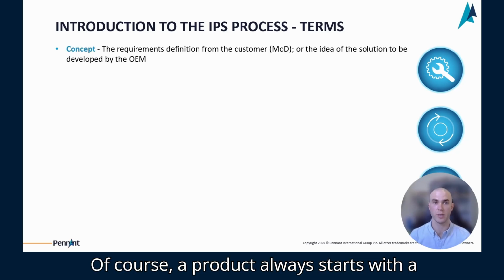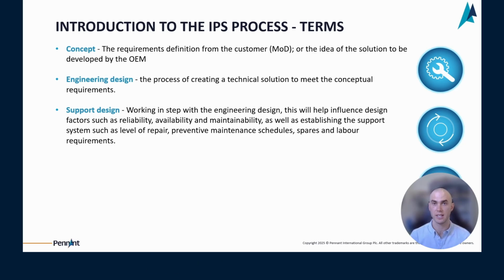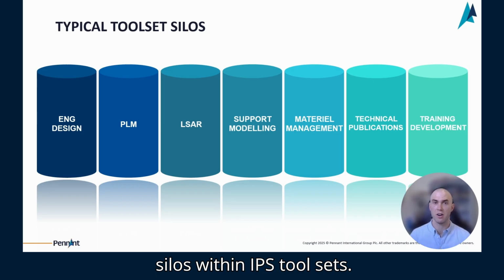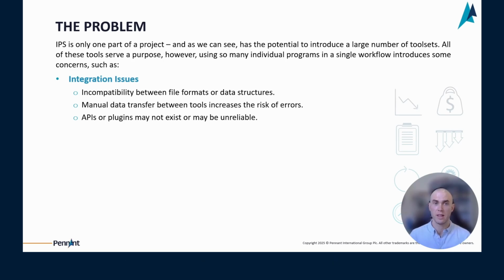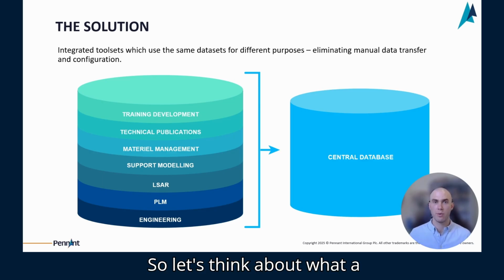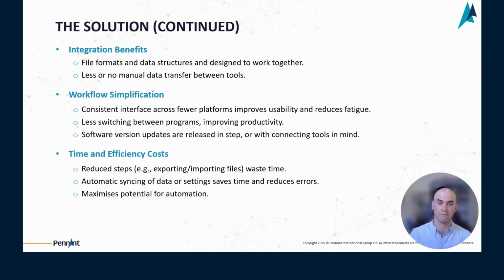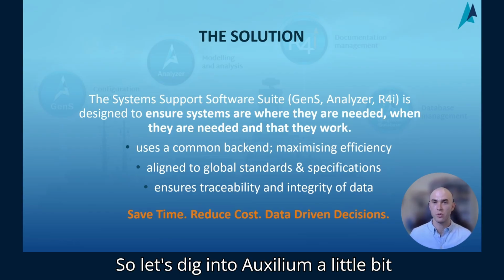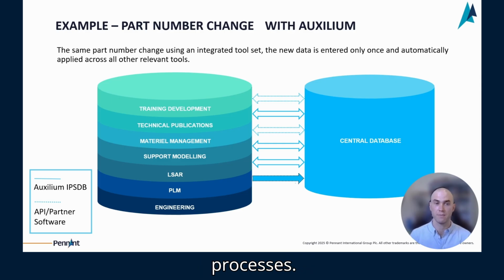Benefits of an Integrated Toolset in IPS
Whether you're managing IPS or any complex project system, integration is no longer optional - it's essential.

In this session, Pennant’s APAC Business Development Manager, Des St Bruno (Bruno) breaks down the common problems caused by fragmented tool environments and explores how integrated toolsets offer a smarter, more reliable solution.